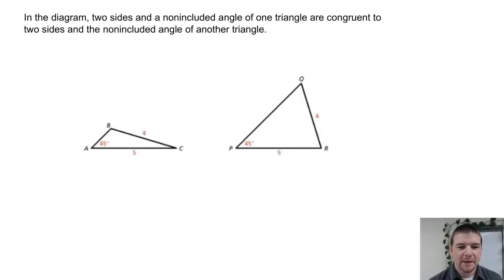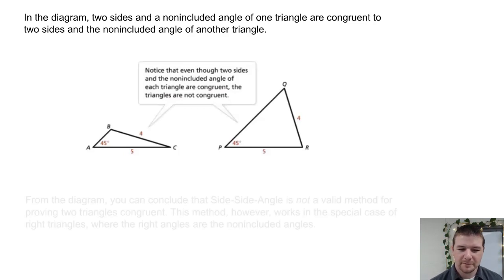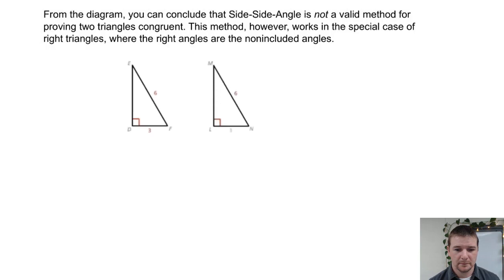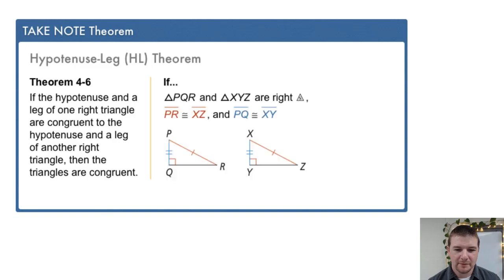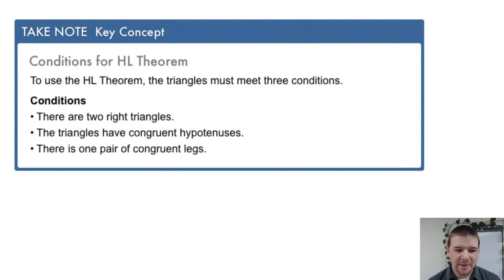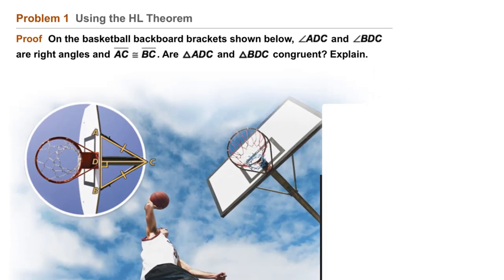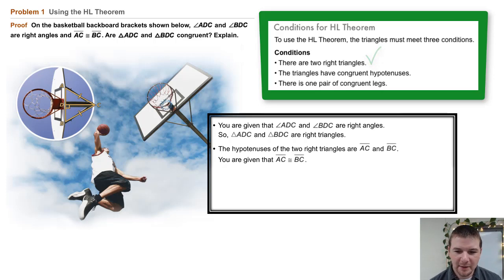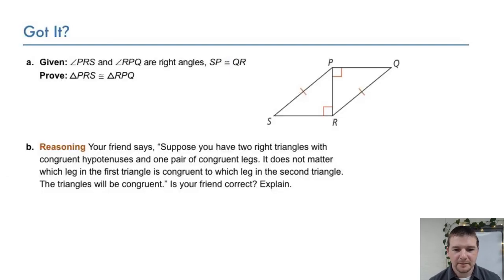Geometry 4-6 Congruence in Right Triangles: Problem - 1 Using the HL Theorem